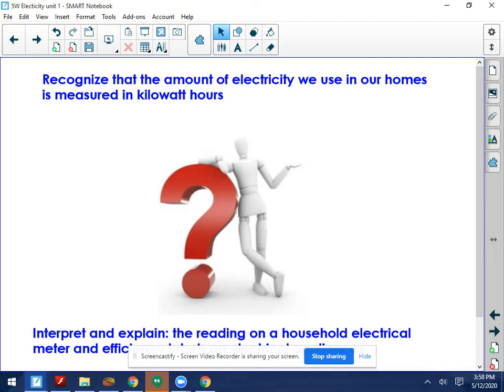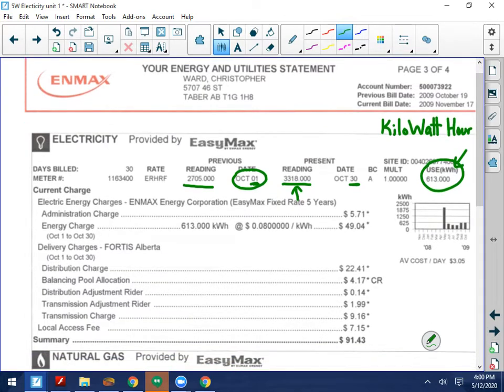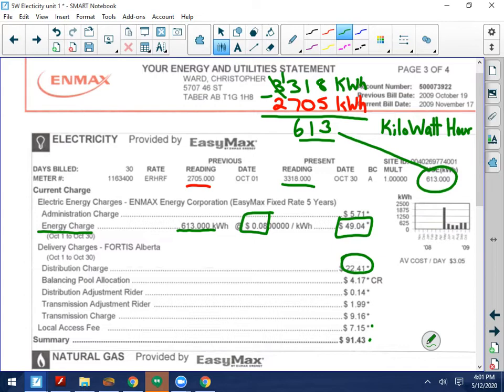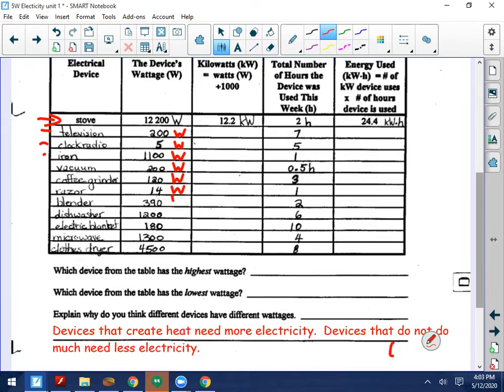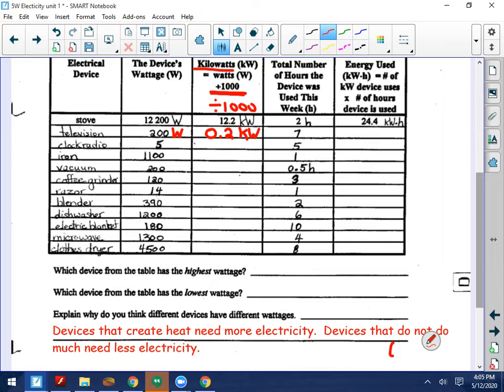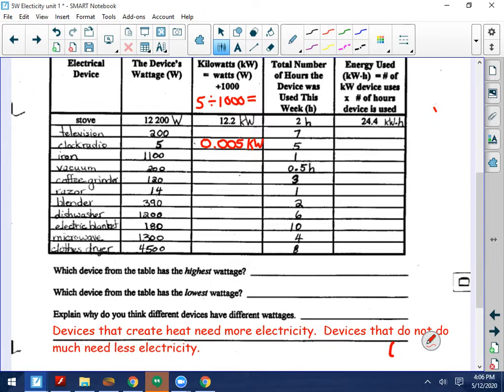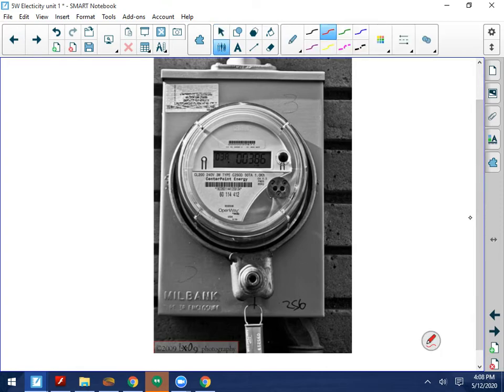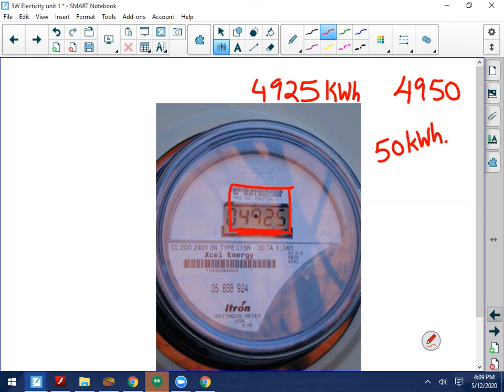Kilowatt Hours and Electrical Meters: May 12, 2020 4:10 PM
Kilowatt Hours and Electrical Meters